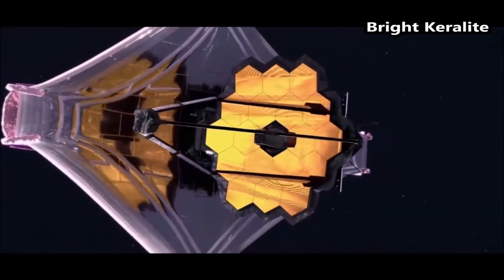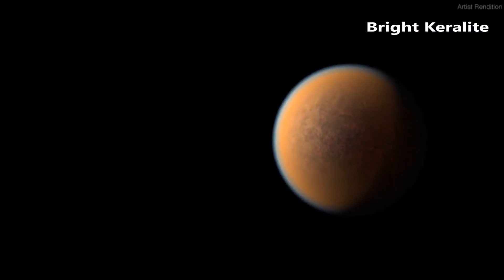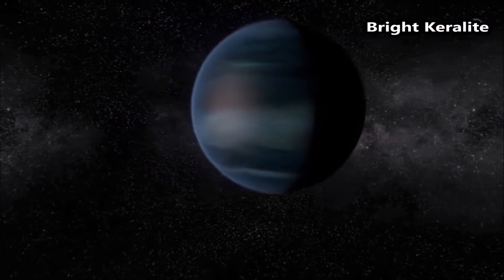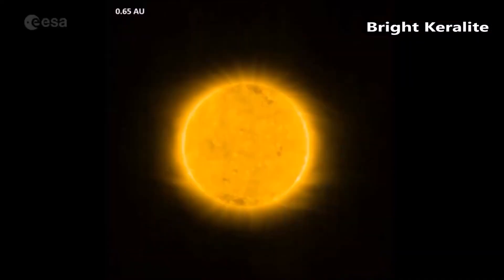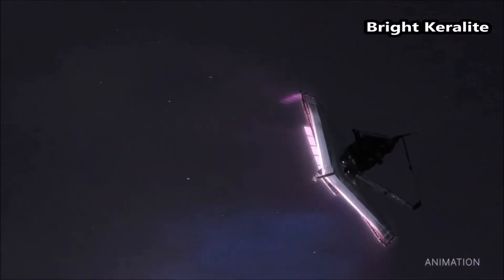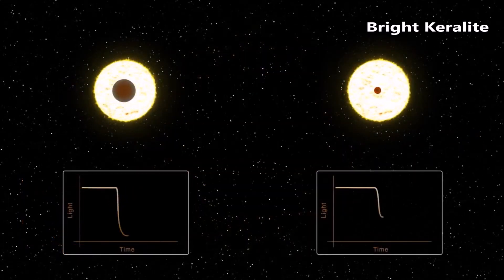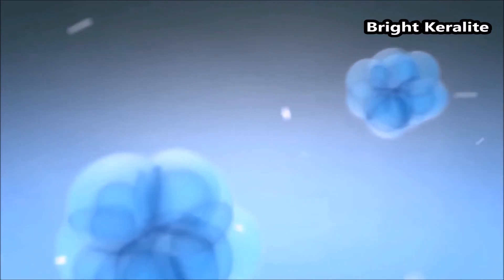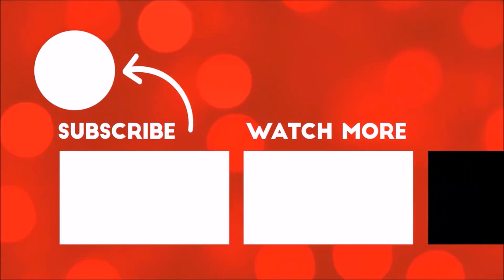NASA’s James Webb telescope detects Carbon Dioxide in an Exoplanet | Malayalam | Bright Keralite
Bright Keralite an English Youtube science channel

A Brief History of Time by Stephen Hawking

Links to purchase Telescopes are provided here

Celestron NexStar 8 SE Telescope - 2,10,000 Rs
Orion 9895 ED80 Refractor Telescope - 79,800 Rs
Celestron Power Seeker Telescope - 18,000 Rs
Celestron AstroMaster 130 EQ - 23,000 Rs
Abhsant Telescope for Beginners - 6,999 Rs
Abhsant Telescope for Beginners - 4,000 Rs
Dealcrox Land and Sky Telescope - 2350 Rs
Abhsant Portable Telescope for Kids - 2499 RS
IndusBay Pocket Telescope - 350 Rs